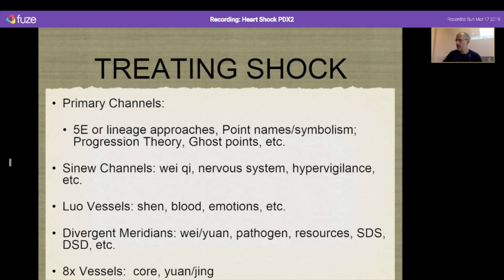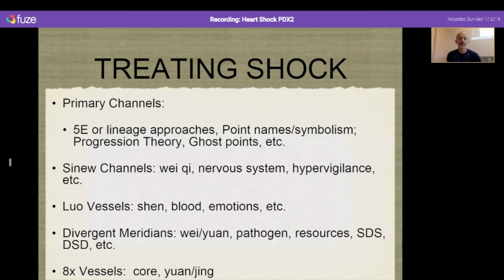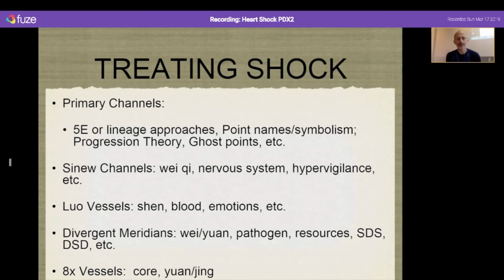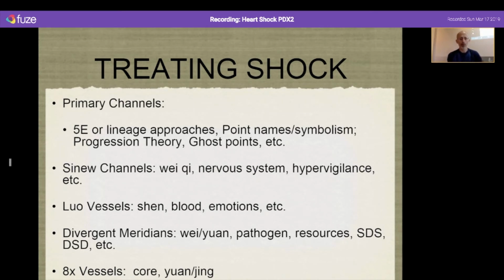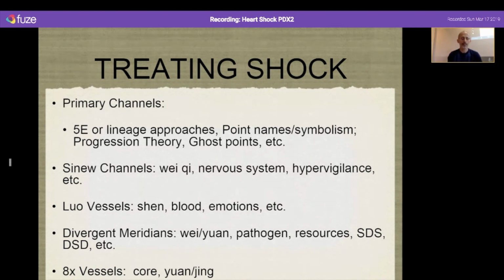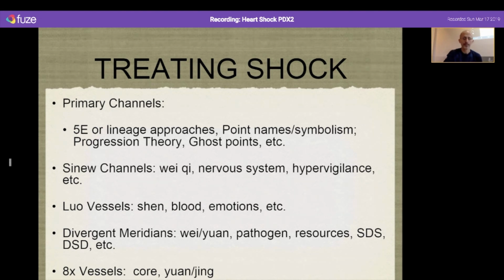Heart Shock Channel Differentiation sample